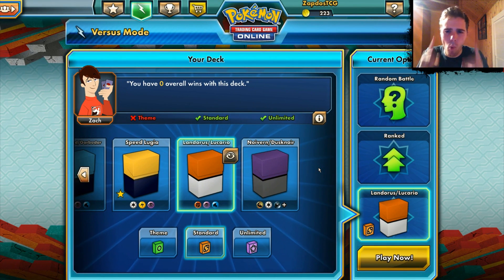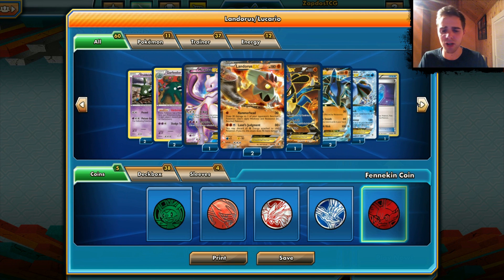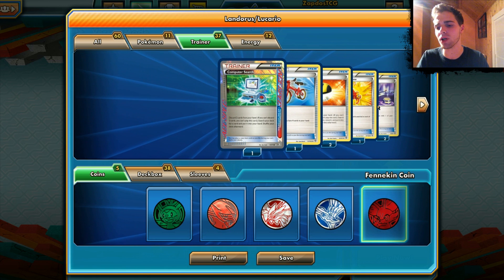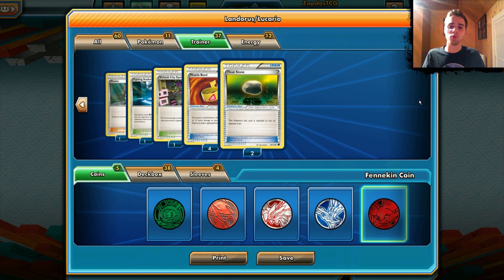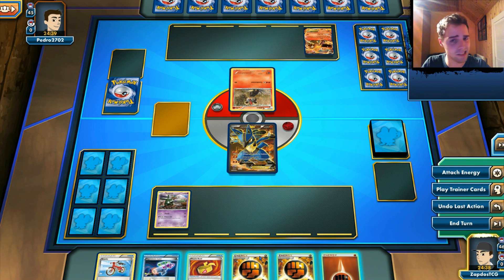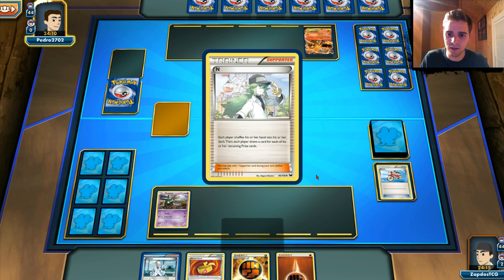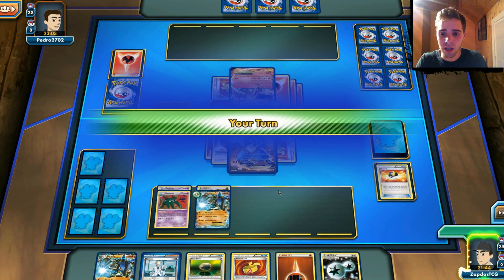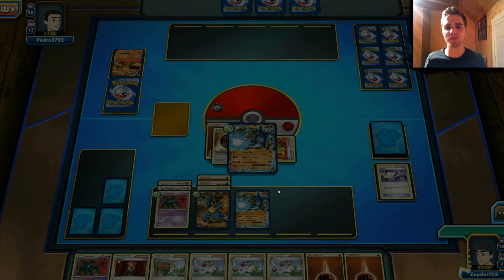Pokemon TCGO (Live FaceCam) - Landorus/Lucario VS. Pyroar/Charizard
Sup YouTube!

My TCGO nickname: ZapdosTCG, feel free to add me!

Alright today it's time for some more TCGO action.
We're returning to the Landorus/Lucario deck because Regionals is right around the corner and people want to see this top deck in another battle!

Landorus/Lucario is quite simple. With the help of Muscle Band, Strong Energy, Hypnotoxic Laser and Virbank City Gym/Fighting Stadium we try to deal as much damage as possible really quickly.

We're facing a Pyroar deck with some Charizards in there as well so we'll see how it goes.

Also you guys can put suggestions in the comment section because I always try to listen to my awesome subscribers to improve my videos!

So if you enjoyed it, give some love to the like button because you know I always appreciate that.
Non-Copyright Background music by:
EDM-Originals